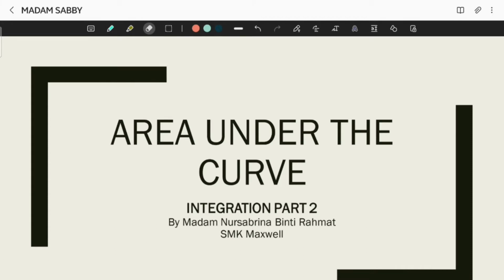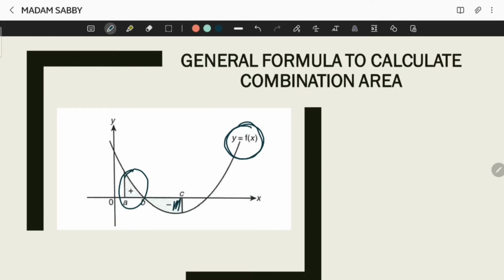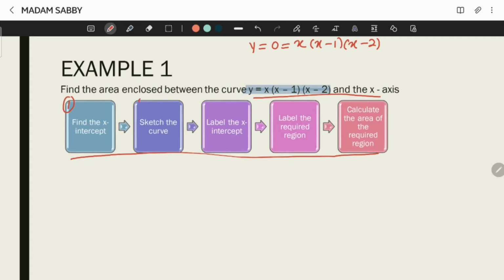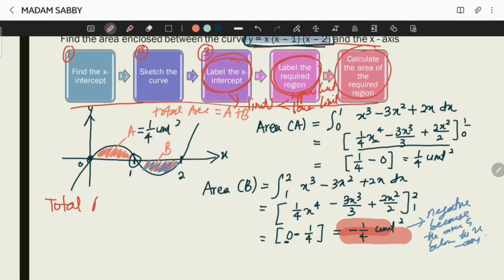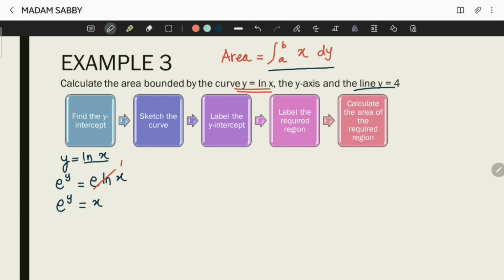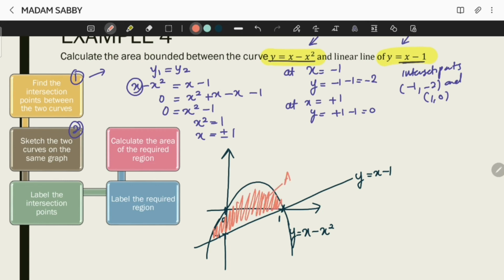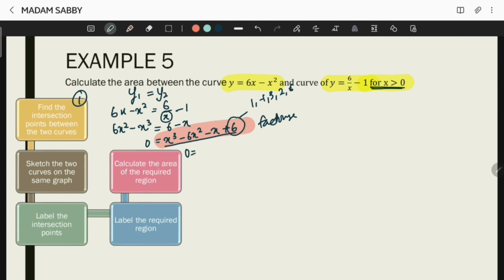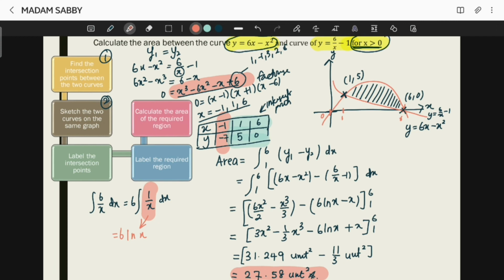5.2 Application of integration - Area under the curve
MATHEMATICS M TERM 1 STPM
CHAPTER 5 - INTEGRATION
5.2 APPLICATIONS OF INTEGRATION - AREA UNDER THE CURVE

1. AREA BOUNDED BY THE CURVE AND X - AXIS
2. AREA BOUNDED BY THE CURVE AND Y - AXIS
3. AREA BOUNDED BETWEEN TWO CURVES